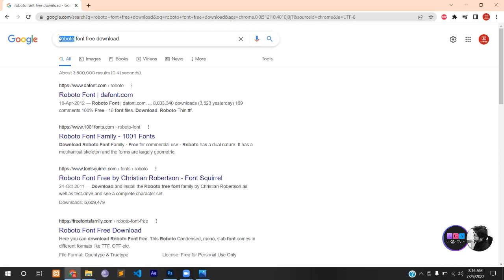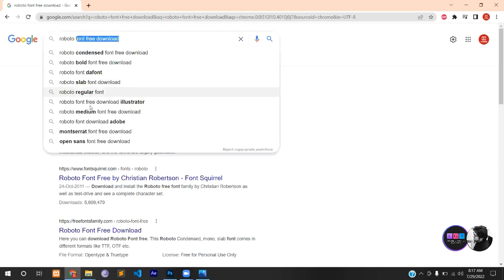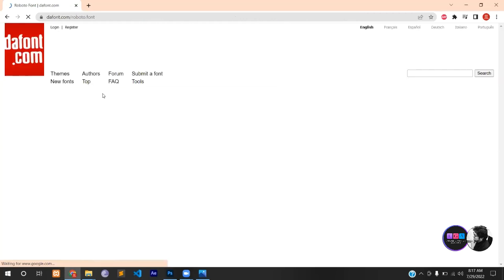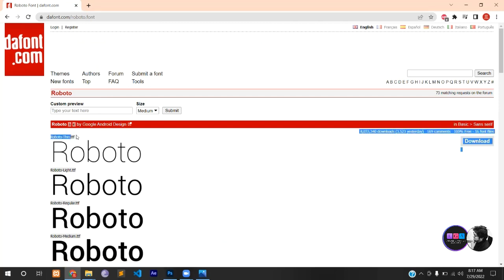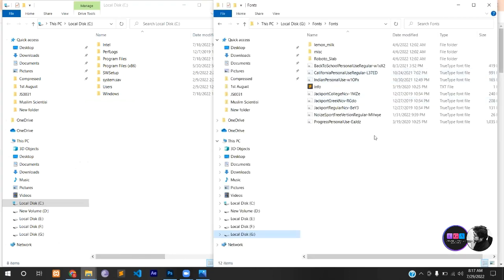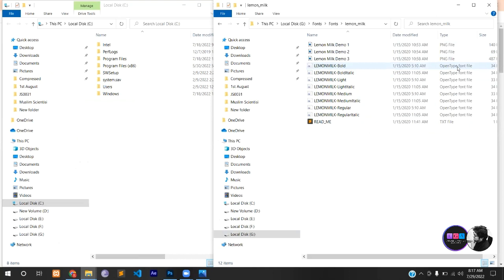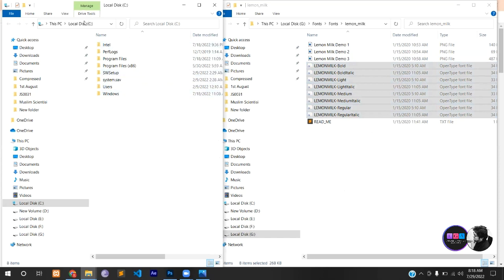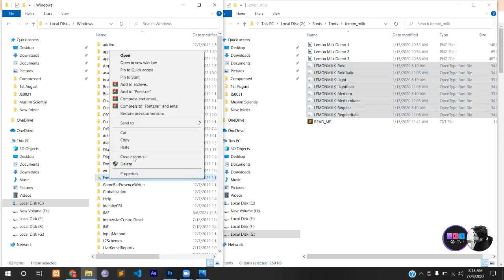Downloading & Install FREE Fonts in Photoshop - 2023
This is how you download and install fonts in Adobe Photoshop 2023.